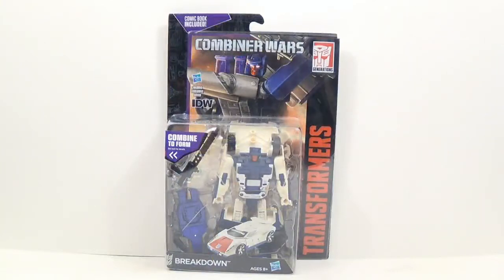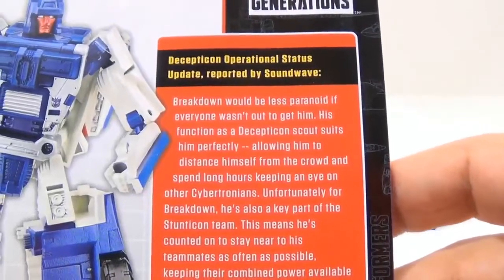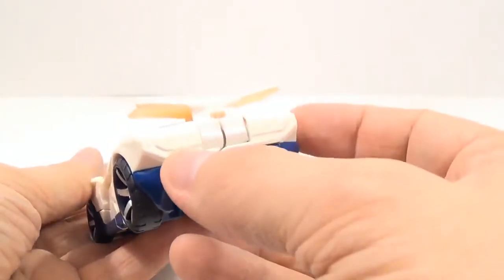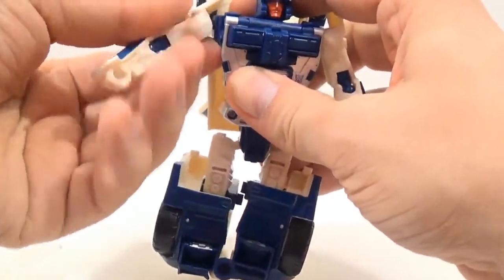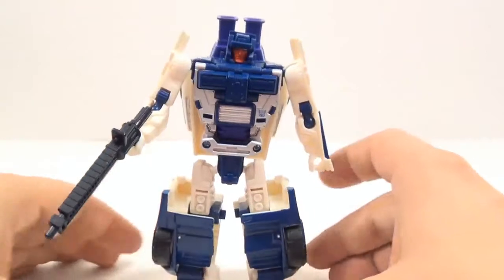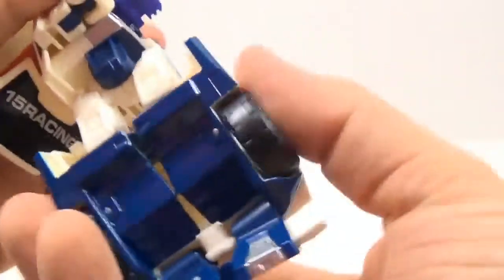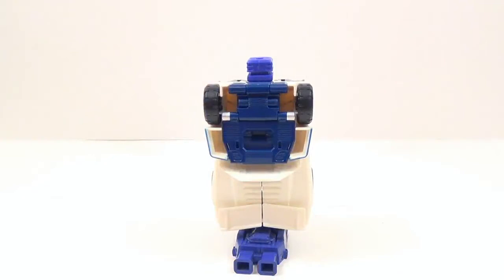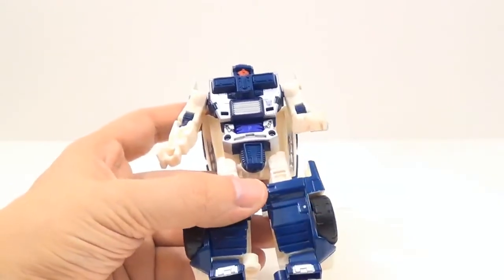Transformers Combiner Wars Deluxe Breakdown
Transformers Combiner Wars Breakdown